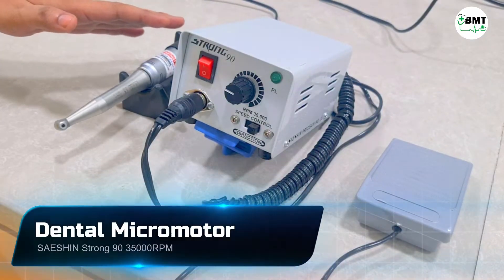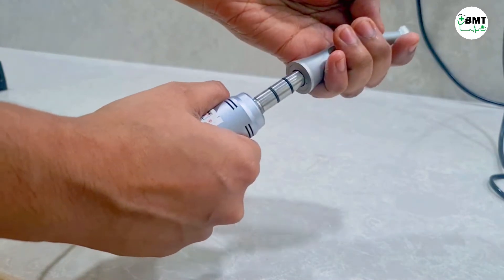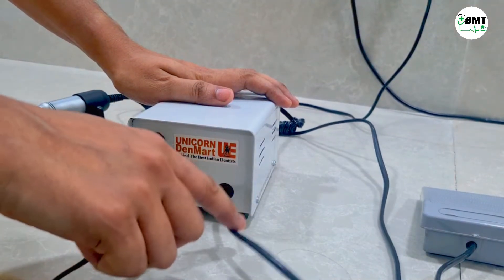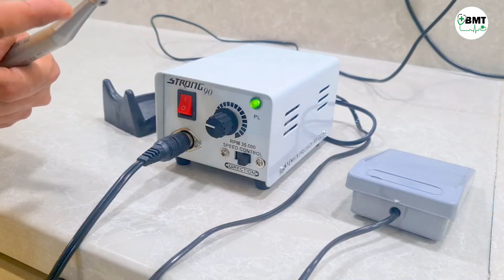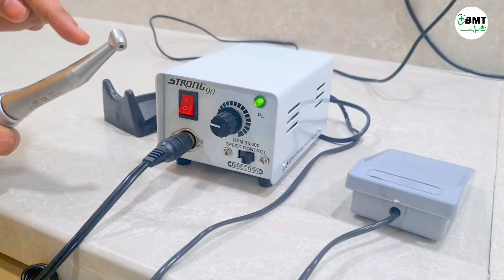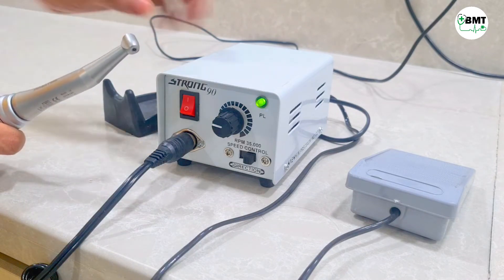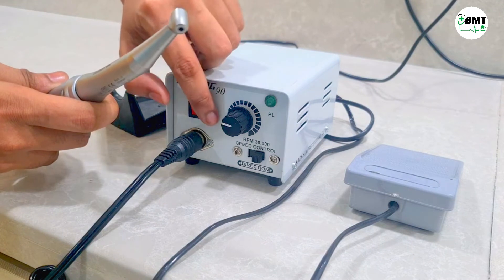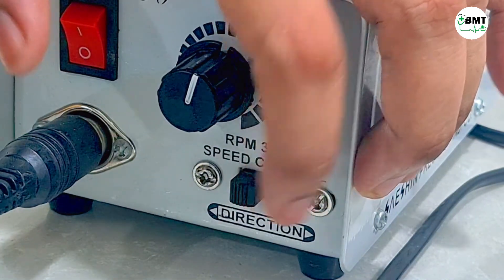Dental Micromotor | Saeshan strong 90 | Demo on How to operate and how to fix handpiece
How to operate
How to attach and detach handpiece